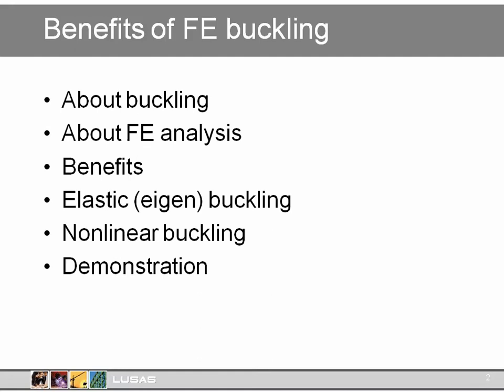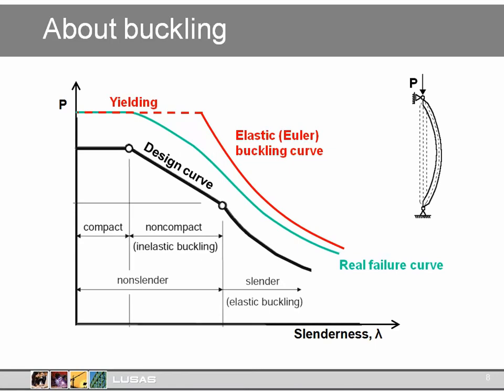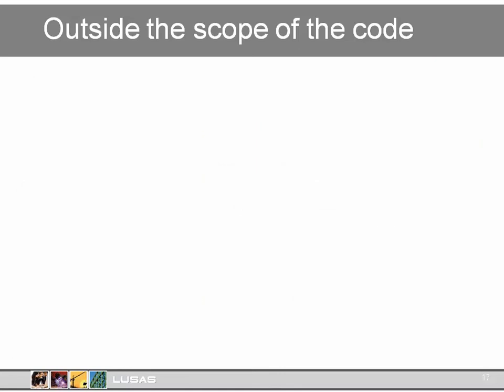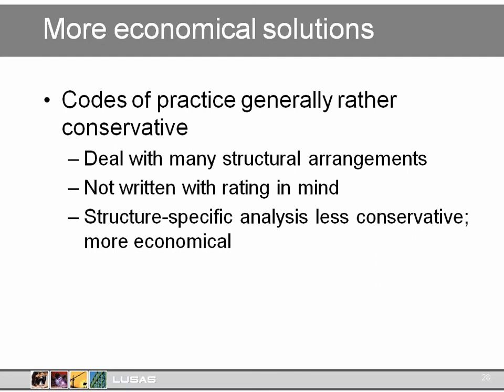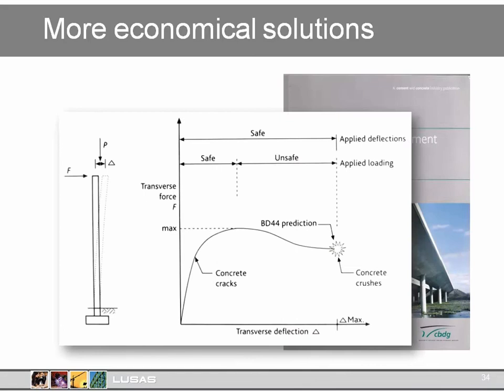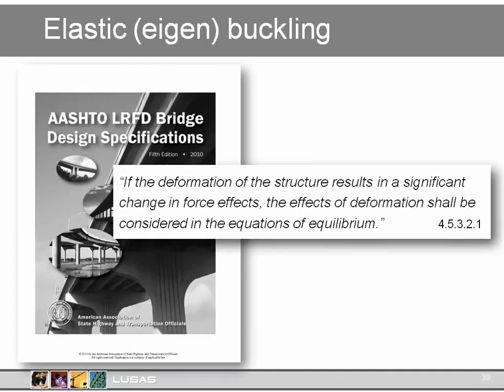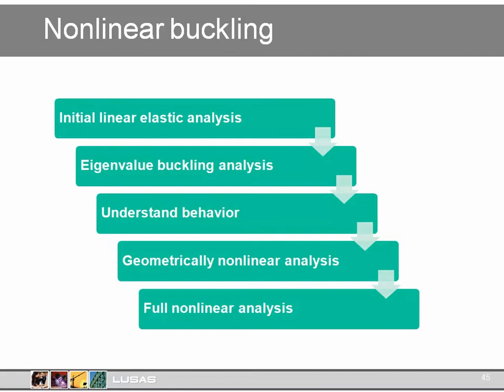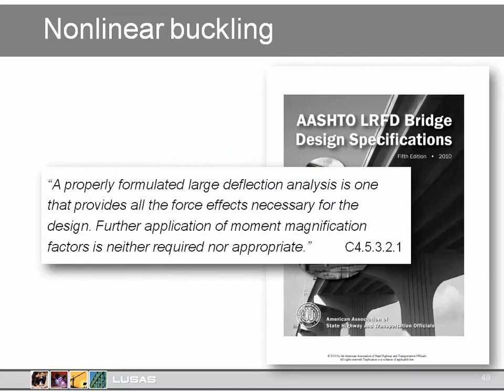The benefits of elastic and nonlinear finite element buckling analysis over a codified approach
The assessment or load rating of existing structures to requirements is often over-conservative and can suggest they can "fail" buckling checks, but analysis with software can often reveal additional capacity.

For new structures, where buckling during erection could be critical, finite element analysis permits additional checks to be carried out. For existing and new structures, material and additional bracing/stiffeners can be optimised by carrying out FEA analysis. See how this is done using LUSAS software.

As presented at a workshop session at NASCC (incorporating the World Steel Bridge Symposium) 2012 by Terry Cakebread of LUSAS.